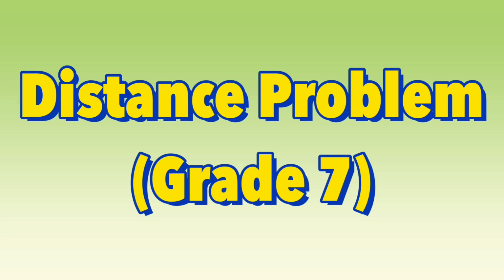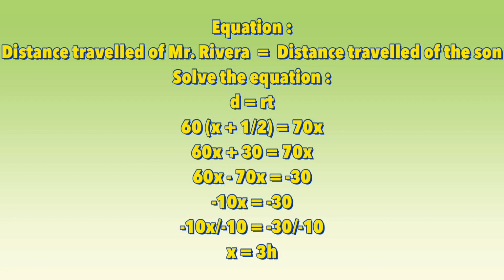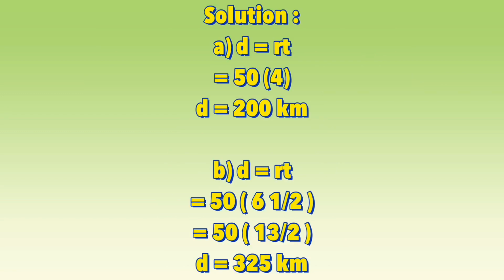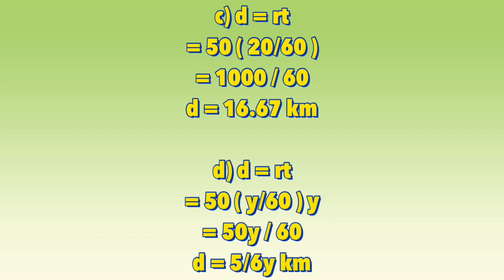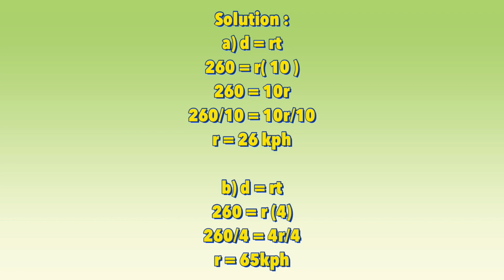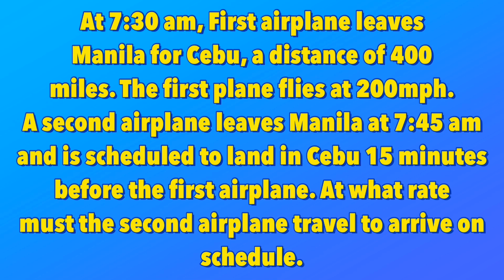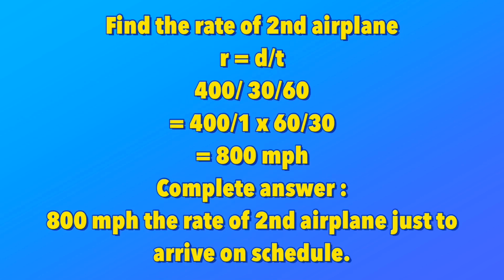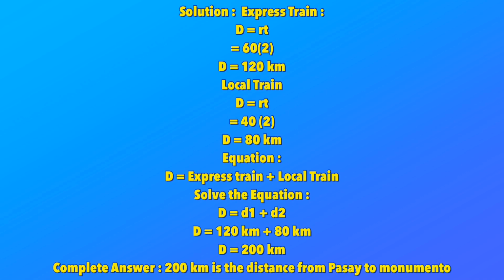DISTANCE PROBLEM (GRADE 7) | Teacher AL